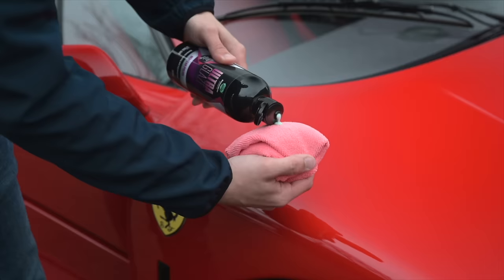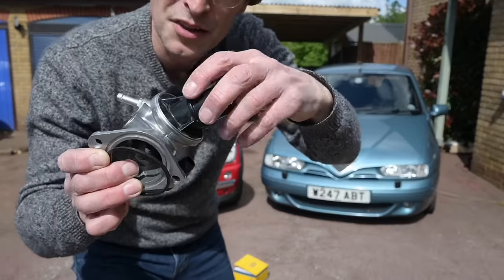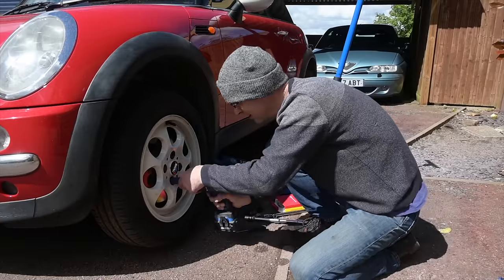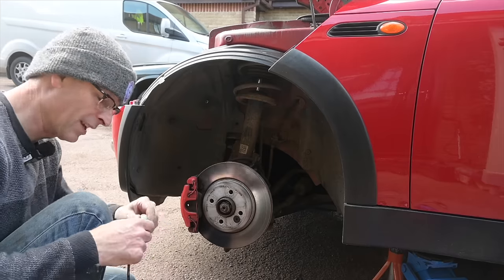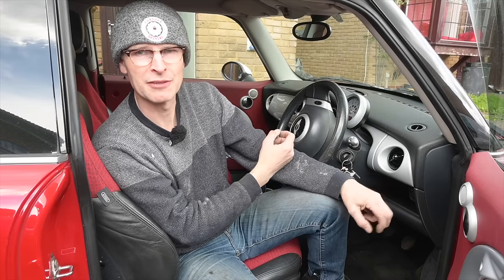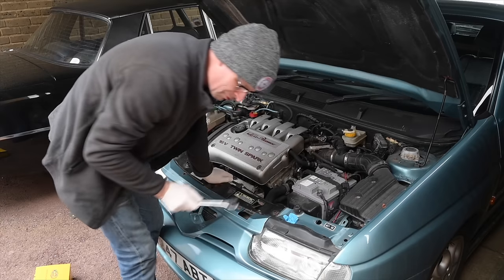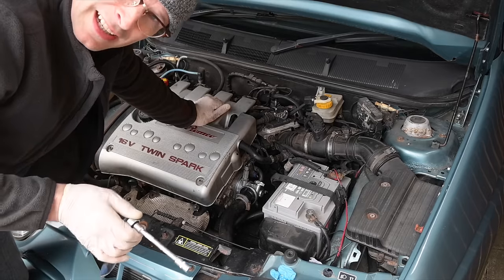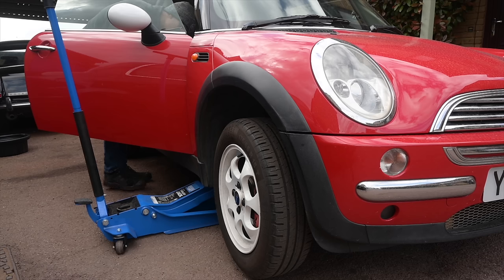Rustival broke 2 of my cars! Mini ABS sensor & Alfa 145 thermostat (again)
I took 4 cars to Rustival last month, thats a total of over 1200 miles driven so no surprise there were casualties...the R50 Mini has more lights than Vegas on the dash and one was real (ABS warning) and the Alfa nearly dodnt make it home when the recently changed thermostat started coming apart...

Furious Driving
AYLESFORD
ME6 9LE